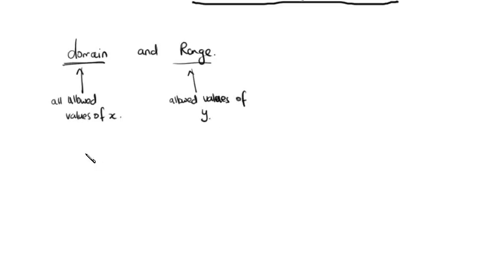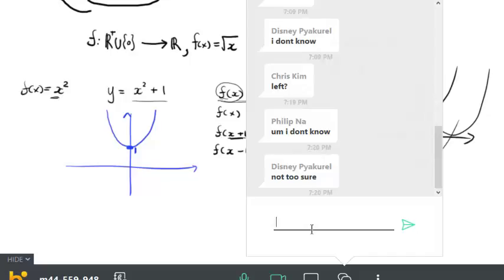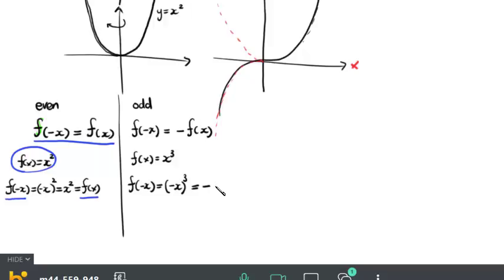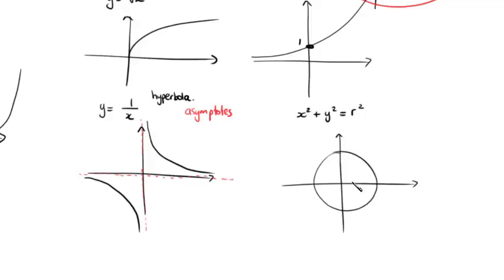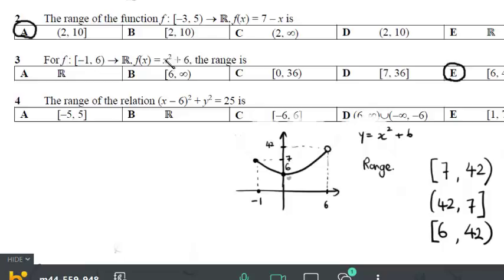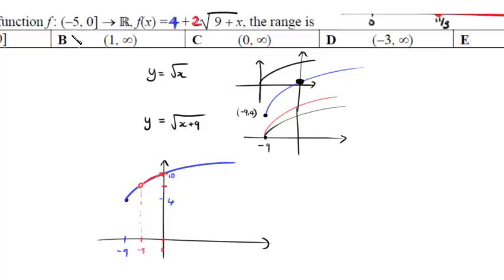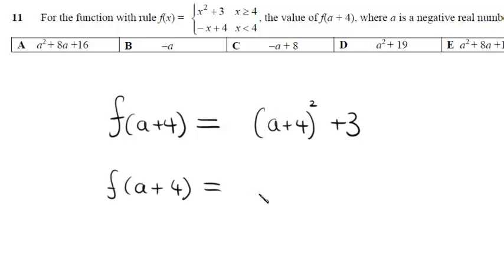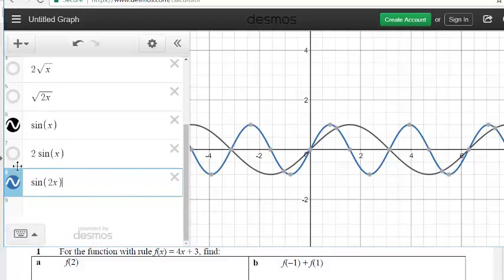lecture 6 bsss